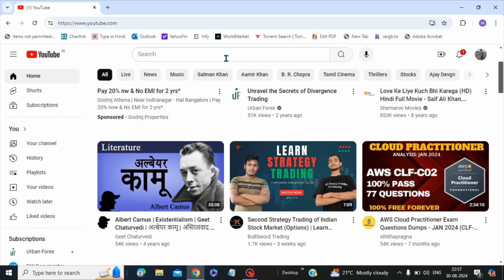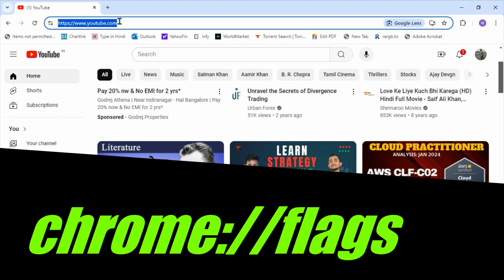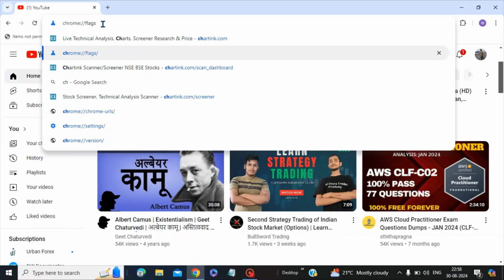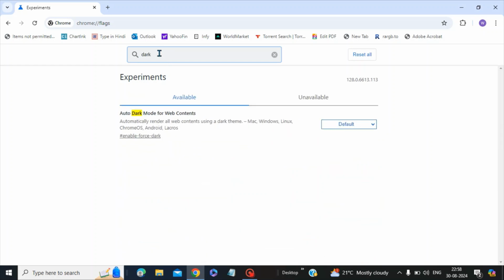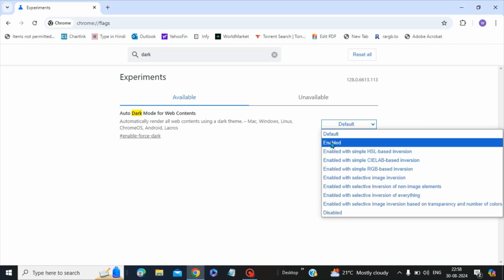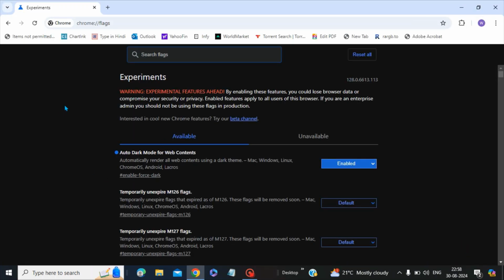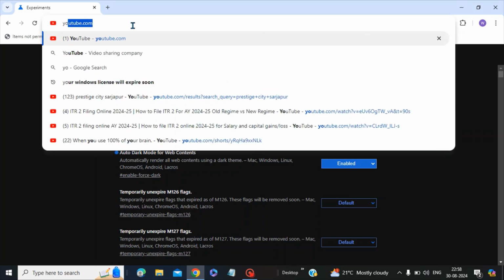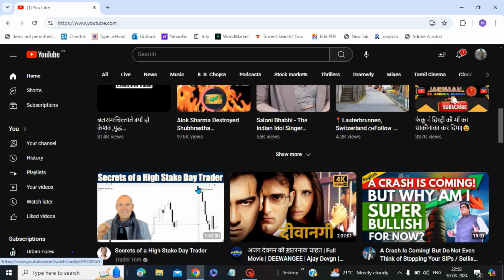How to use Chrome in Dark Mode for all website | windows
chrome dark mode flag enabling